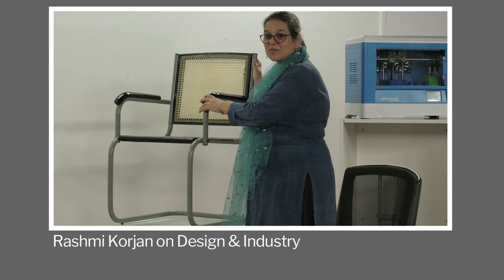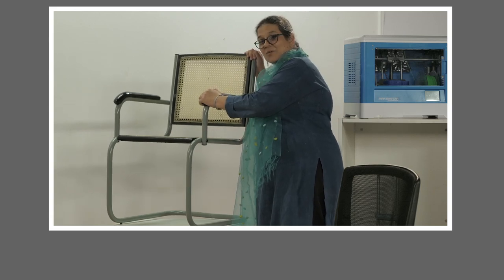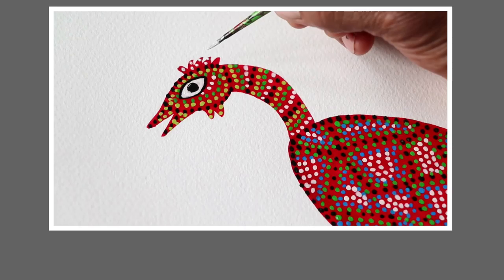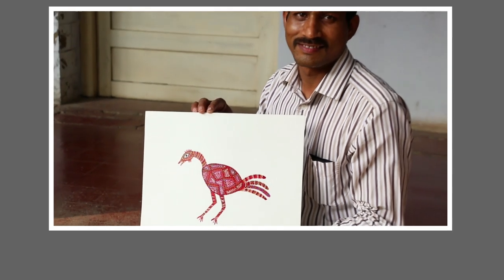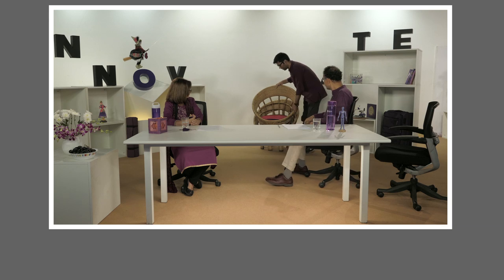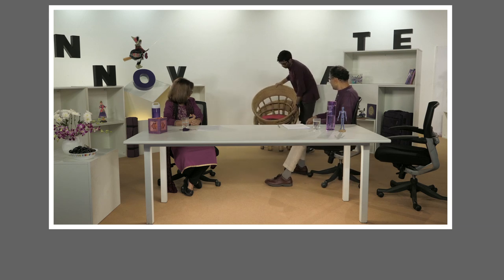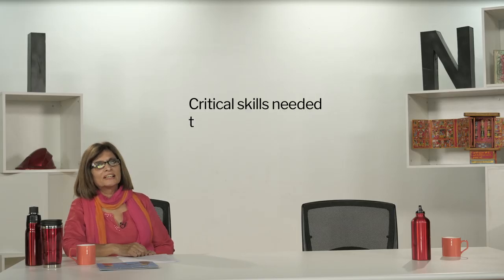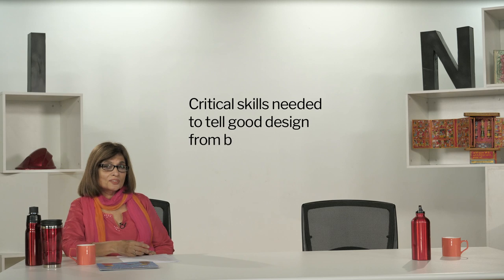An Introduction to Design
Lecture 1 : An Introduction to Design